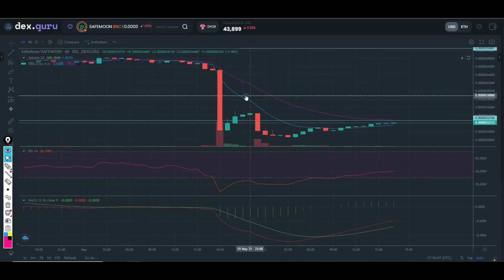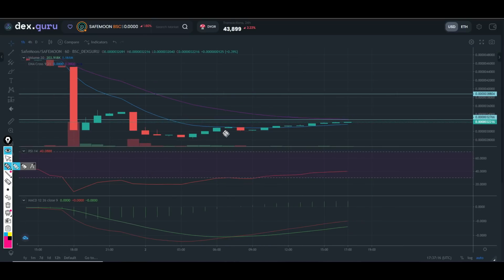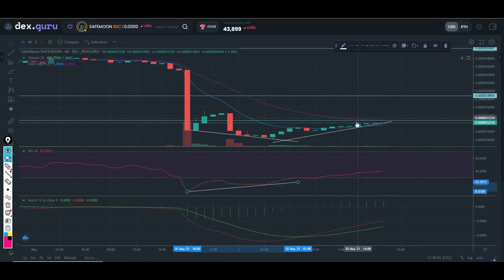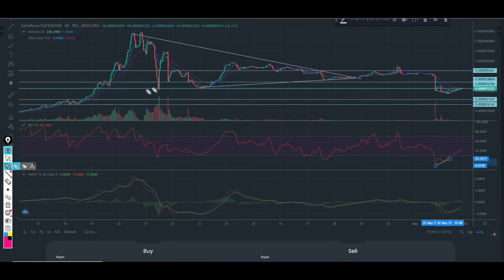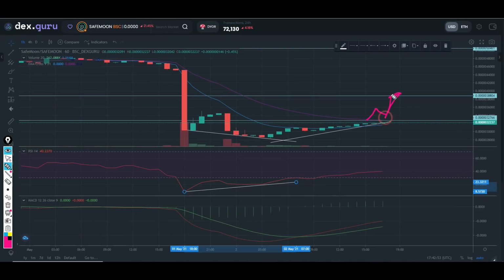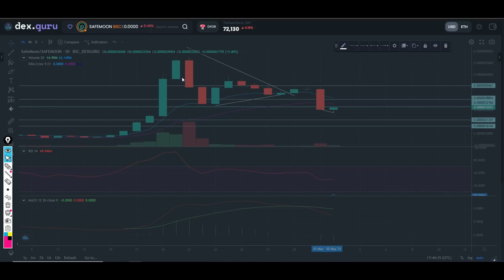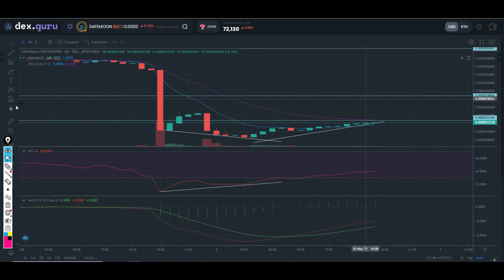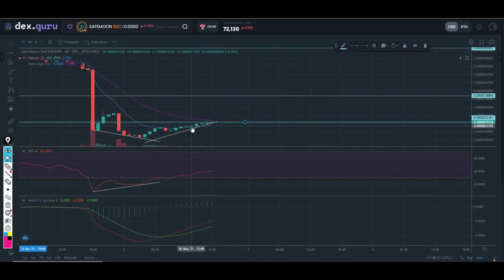⚠️🚨SAFEMOON URGENT UPDATE & ANALYSIS!🚀DO THIS NOW! SAFEMOON PRICE PREDICTION!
Safemoon has been CRASHING and we cover where exactly to buy and where the stock could be heading!

0:00 Intro
0:11 Recap
1:07 Technical Analysis
3:10 Strategies & Price Target
4:22 Bearish Factors
5:23 Price Targets